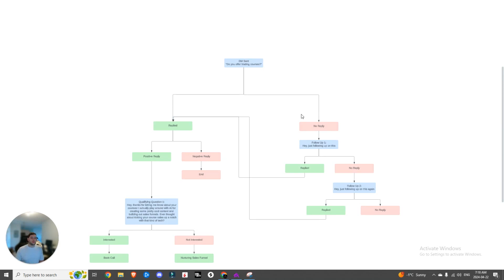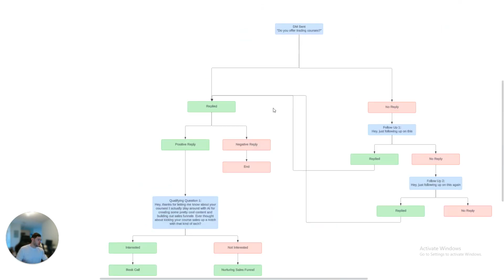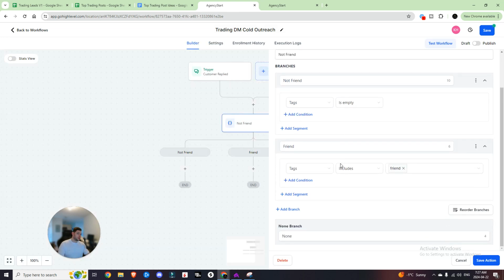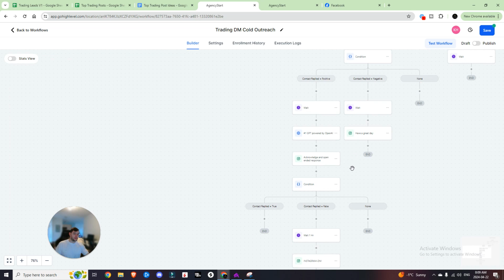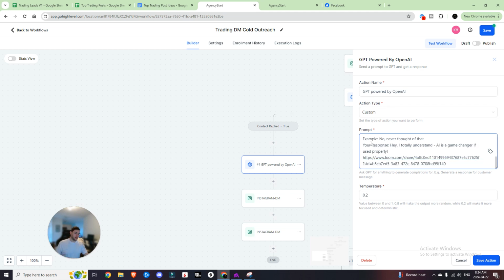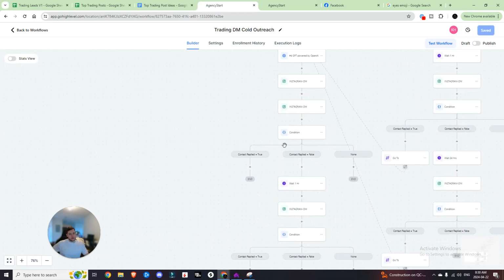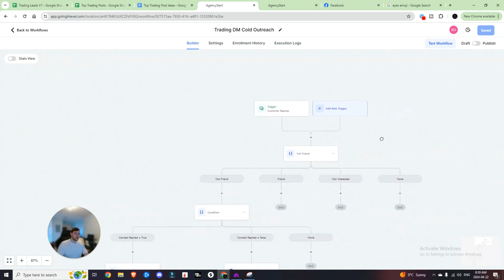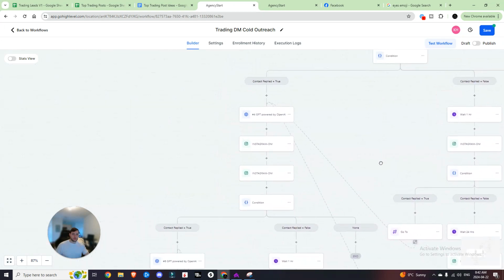Book Meetings on Autopilot with GoHighLevel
Learn how to revolutionize your client booking process with automated follow-up sequences using GoHighLevel! In this comprehensive tutorial, I'll guide you through setting up a seamless workflow that engages potential clients on Instagram, qualifies leads, and schedules meetings - all on autopilot. Perfect for entrepreneurs in the trading niche or anyone looking to streamline their sales funnel. Don't miss out on this game-changing strategy to scale your business effortlessly!